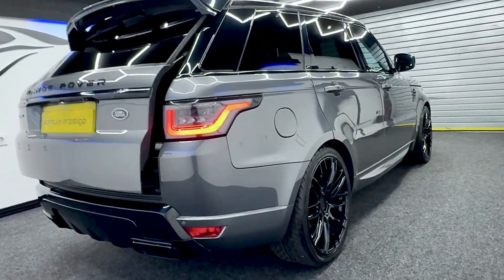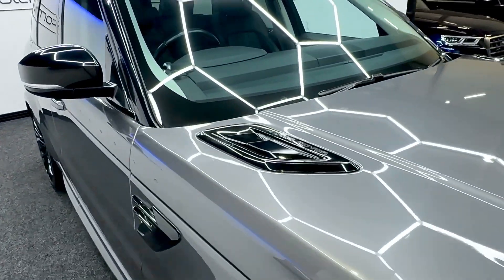RANGE ROVER SPORT 2018FACELIFT